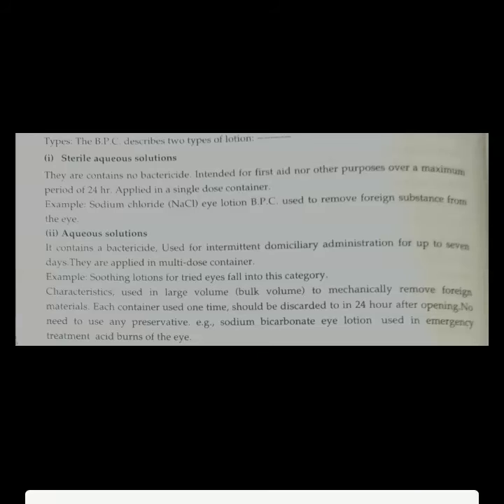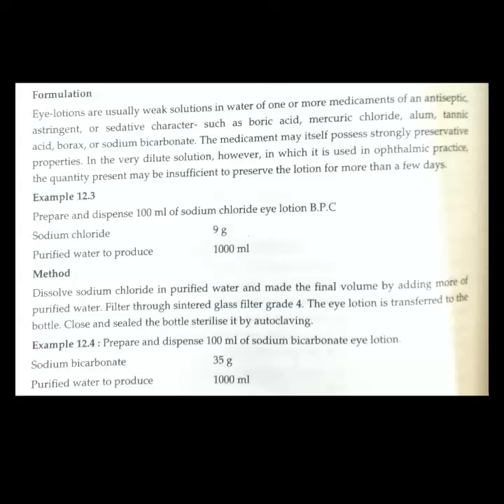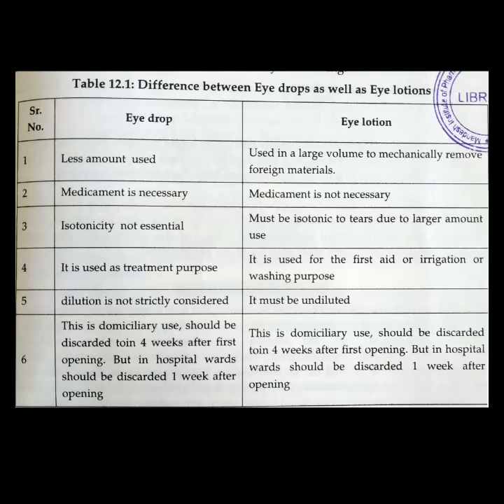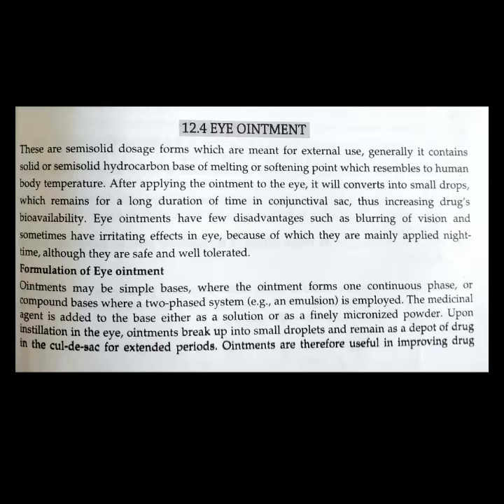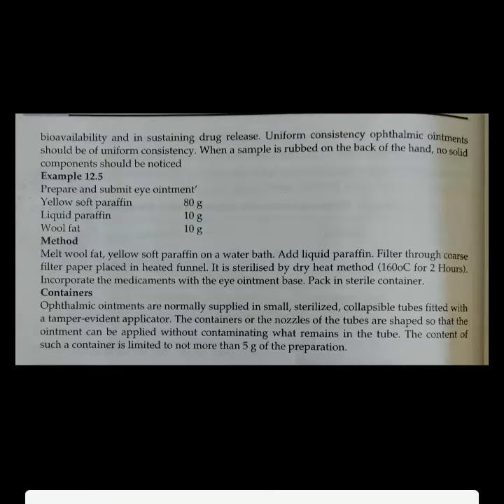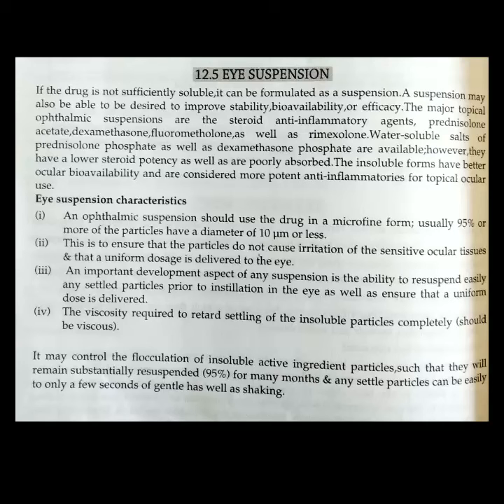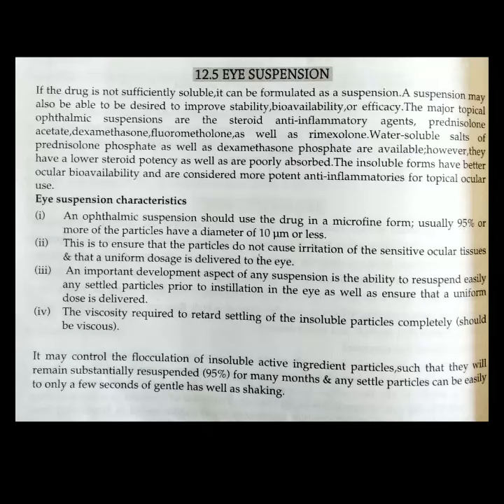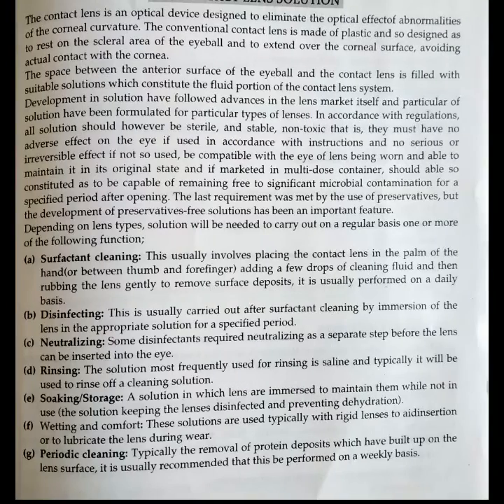Opthalmic products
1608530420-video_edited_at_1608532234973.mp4